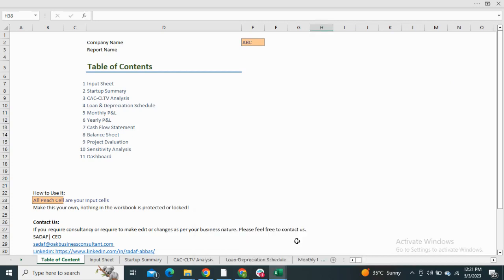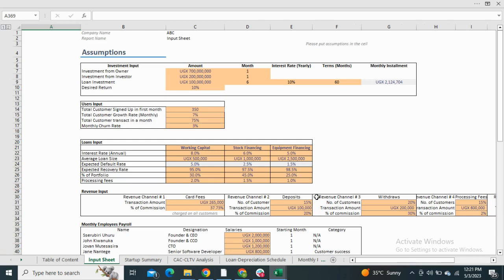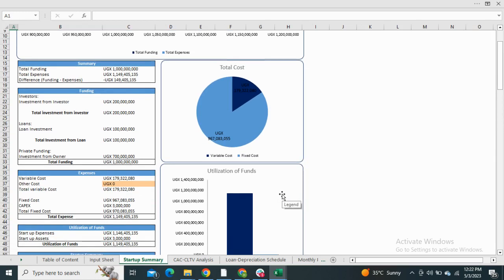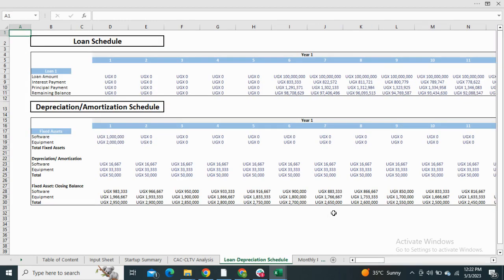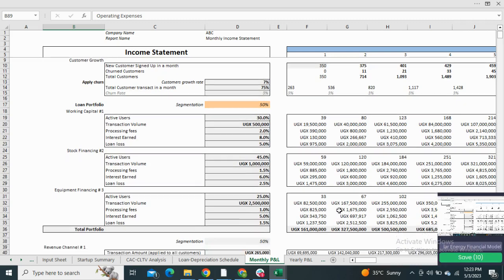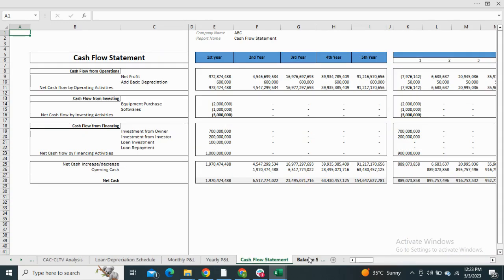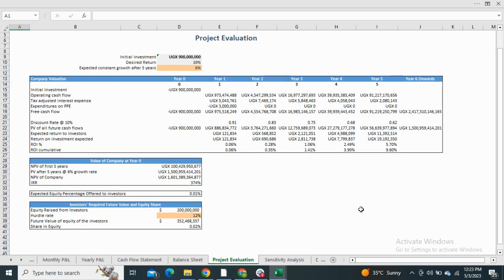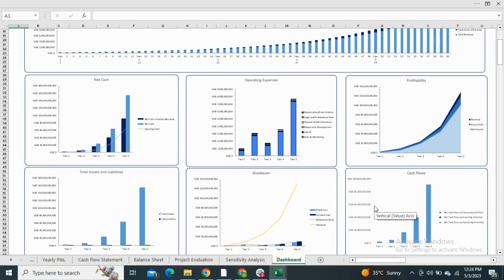Fintech Excel Financial Model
The Fintech Excel  Financial model contains the three financial statements including the cash flows and calculates the relevant metrics (Break-even Analysis, Diagnostic Tools, Project evaluation, and Charts). The financing options for the project include a standard long-term loan as well as an investment made by the investors. Moreover the marketing sheet (include automated inbound and outbound marketing costs sheet which also contains how many customers will achieve as a result).
𝐊𝐞𝐲 𝐈𝐧𝐩𝐮𝐭𝐬 𝐨𝐟 𝐅𝐢𝐧𝐭𝐞𝐜𝐡 𝐄𝐱𝐜𝐞𝐥 𝐀𝐠𝐞𝐧𝐜𝐲 𝐅𝐢𝐧𝐚𝐧𝐜𝐢𝐚𝐥 𝐌𝐨𝐝𝐞𝐥 𝐓𝐞𝐦𝐩𝐥𝐚𝐭𝐞
The growth rate Price and Expense.
Tuition Fee-Related Revenue Assumptions
Bus Revenue Assumptions
Cafetaria Revenue
School Capacity & Land Assumptions
Marketing Budget Sheet (which measures how many customers we get from marketing).
Average Payable and Receivable days your business is following.
Tax Rate
Investment table
Loan table

𝐁𝐞𝐧𝐞𝐟𝐢𝐭𝐬 𝐨𝐟 𝐅𝐢𝐧𝐭𝐞𝐜𝐡 𝐄𝐱𝐜𝐞𝐥 𝐀𝐠𝐞𝐧𝐜𝐲 𝐅𝐢𝐧𝐚𝐧𝐜𝐢𝐚𝐥 𝐌𝐨𝐝𝐞𝐥 𝐓𝐞𝐦𝐩𝐥𝐚𝐭𝐞

Encapsulate Company Performance- The Fintech Excel Financial Model analysis simplifies a company’s financial statements. It allows the user to express critical profitability and financial position information in just a few numbers.

Bottom Line – A Fintech SaaS Excel financial model can be the key to your company’s better and informed future. Succeeding to plan your Company’s finances well will mean overall success in making wise investment decisions, purchasing the right operating assets, control costs, and determining company valuation.

Accommodates Investors – This model provides valuation and performance analysis charts. It enables the investors and banks to clearly determine the company’s actual worth considering lending funds to your company.

Based on Financial Principles – We did in-depth research on  Fintech business model. So this financial model  created with logically correct financial and economic principles and assumptions.

Properly Integrated – The model assumptions and calculation structurally integrated. So the change in the main sheet will automatically lead to the change in all related sheets easily.

Visualization Tool – This Financial model also prepares a clear communication of the quantitative outcomes. As obtained by calculations via various graphs and charts.

0:00-Intro
0:22-Input Sheet
0:40-Startup Summary
0:53-CAC-CLTV Analysis
1:07-Loan Depreciation
1:21-Income Statement
1:50-Cashflow
1:59-Balance Sheet
2:11-Project Evaluation
2:20-Sensitivity Analysis
2:30-Dashboard